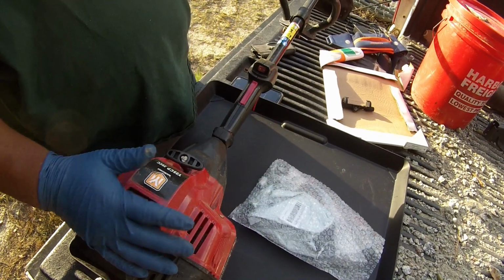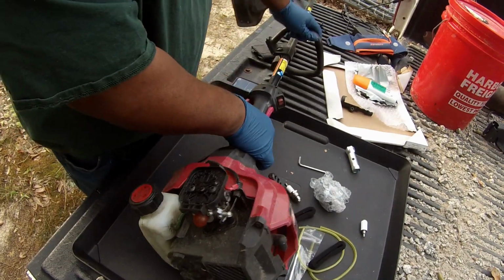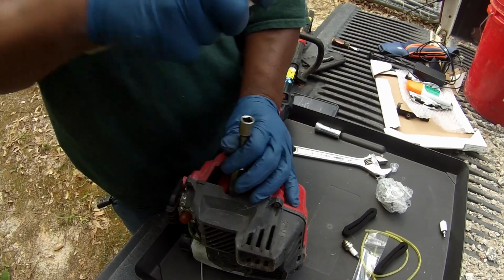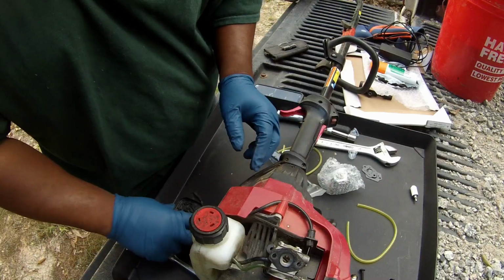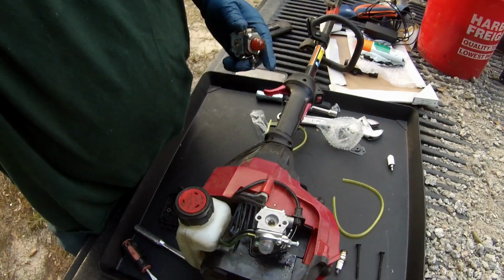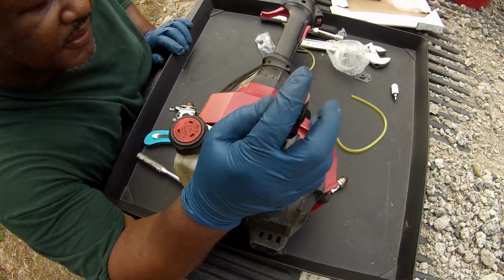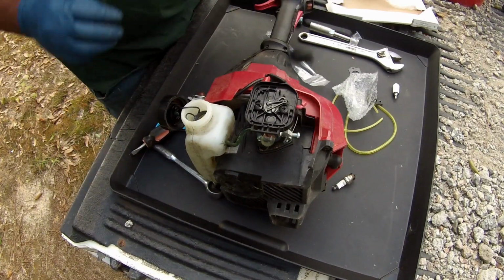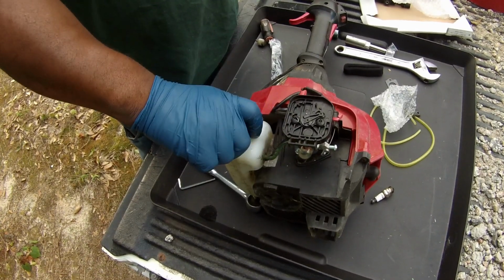DIY Weedeater Routine Maintenance and Tuneup 2025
In this video I replace a weedeater carburetor, gasket, and spark plug. I also Give several tips on routine maintenance for your small engine equiptment.